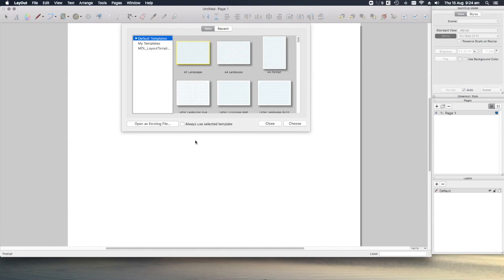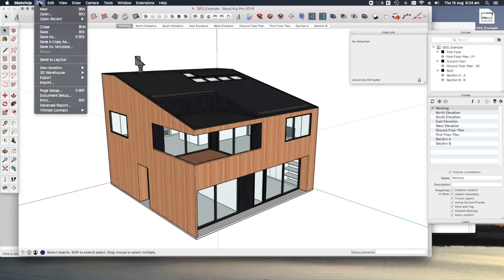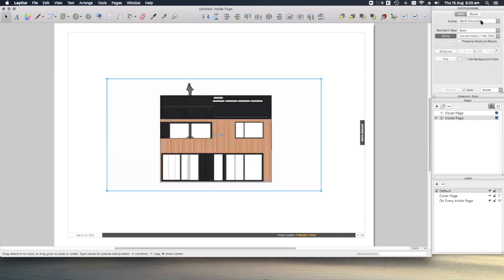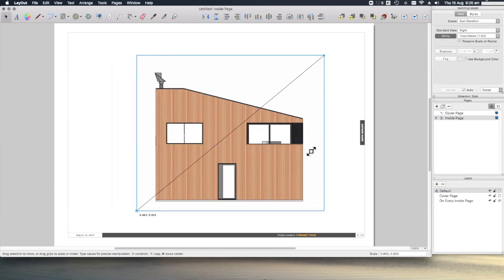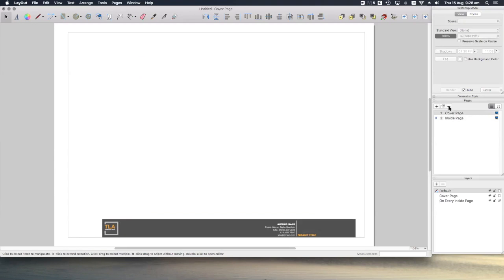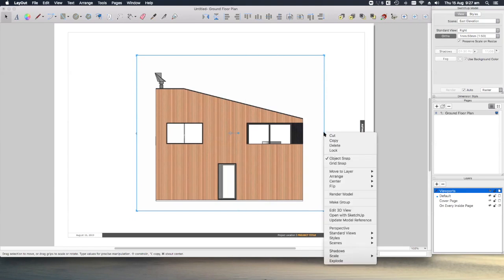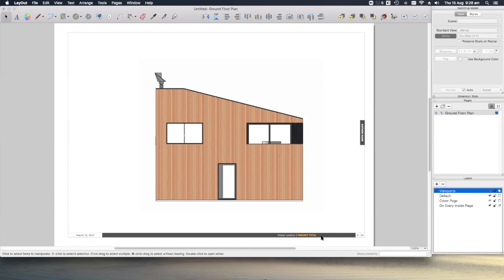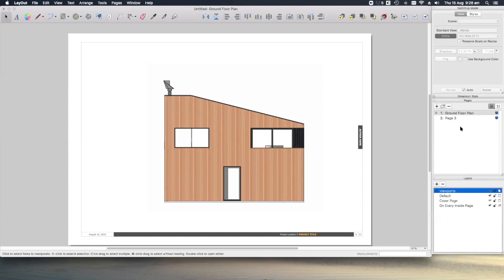Importing Your SketchUp Model into Layout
Take your SketchUp model into Layout to create professional looking drawing plotsheets, complete with annotation and dimensions.